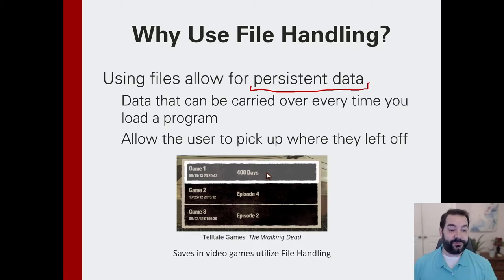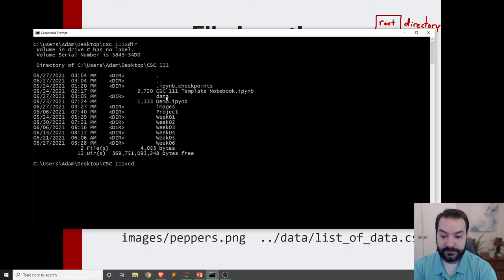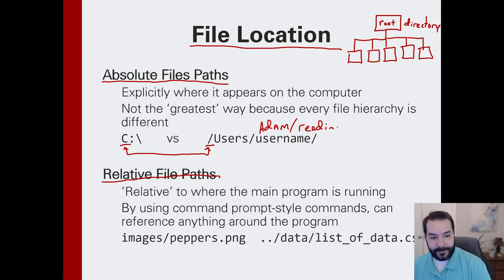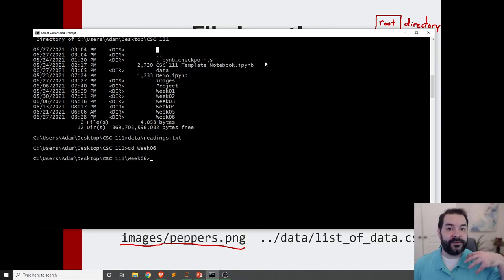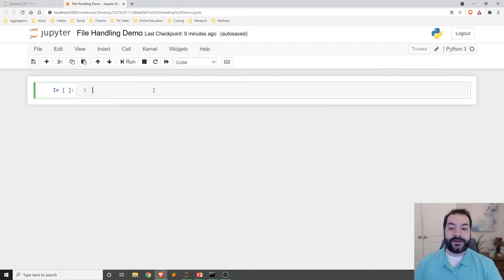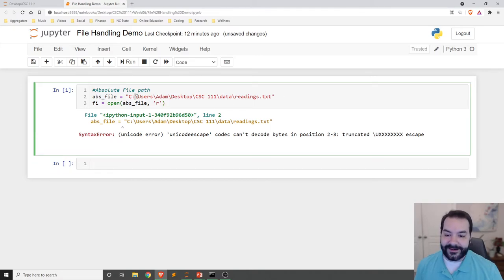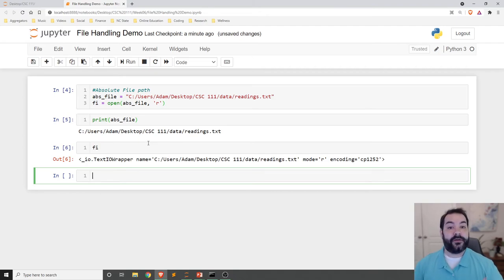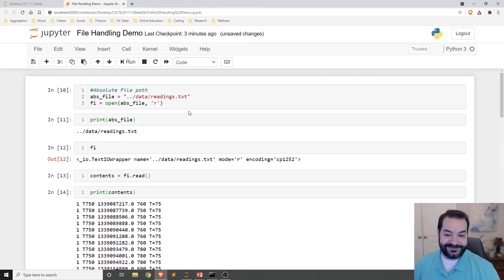Absolute and Relative File Handling in Python